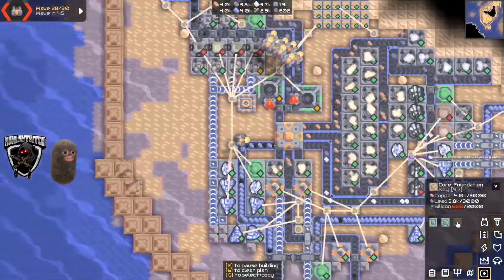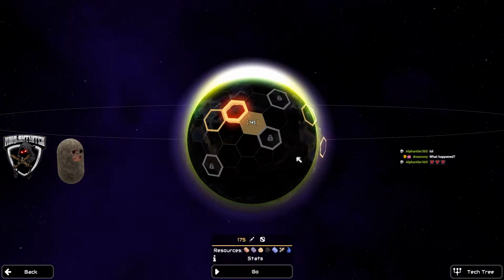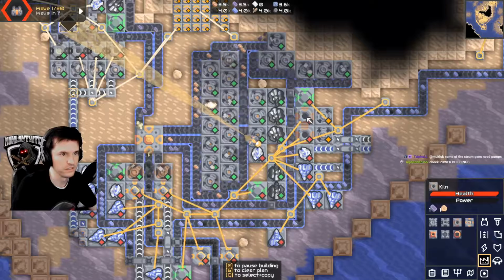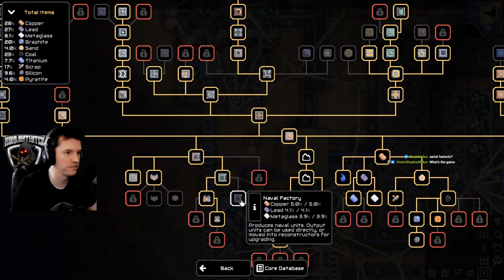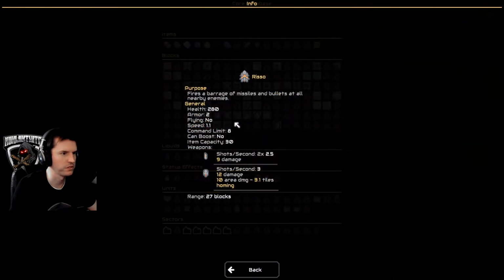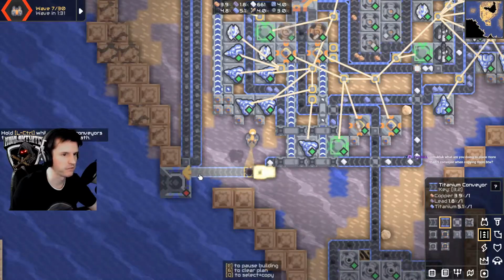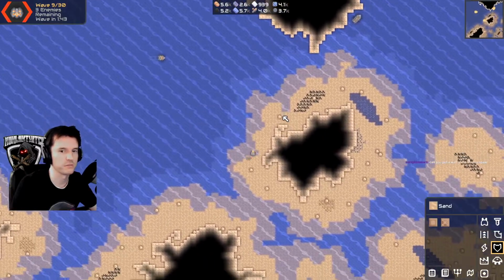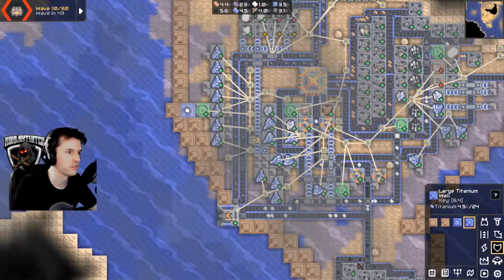Mukluk Plays Mindustry Part 16